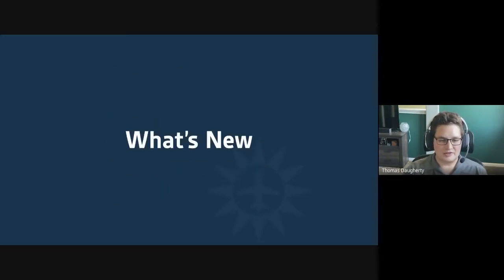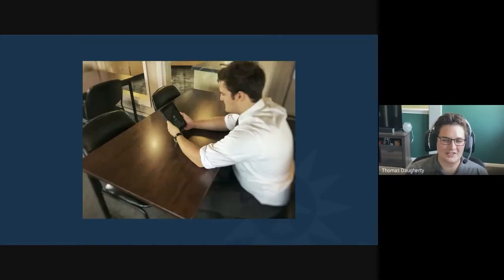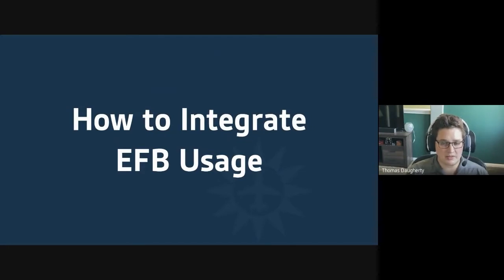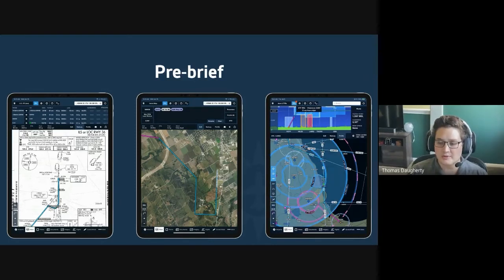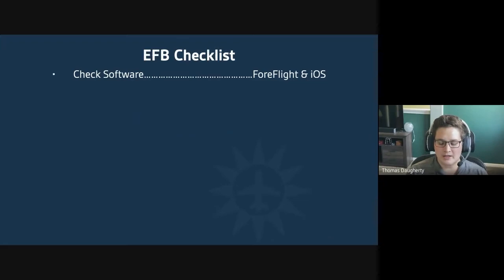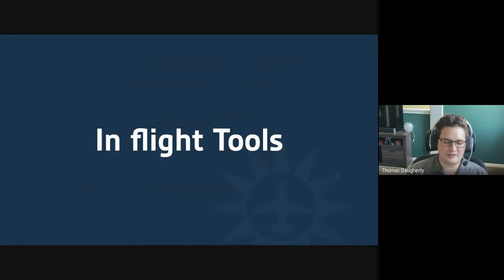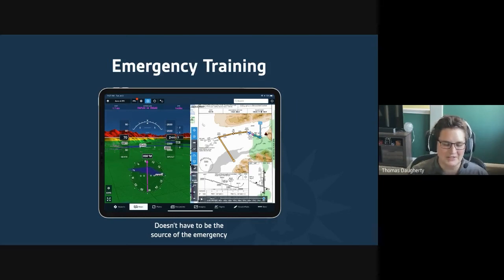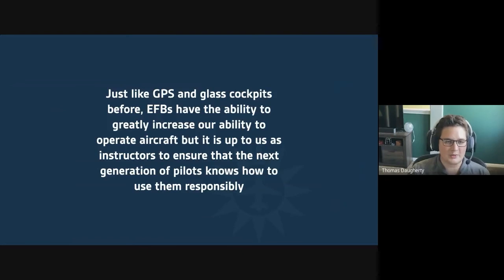Thomas Daugherty (Foreflight) - Migration 2020